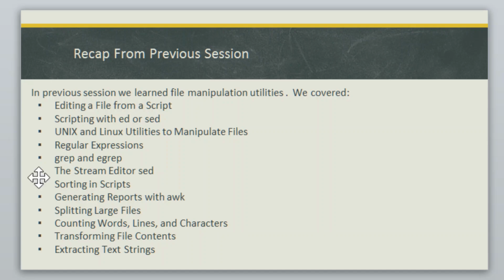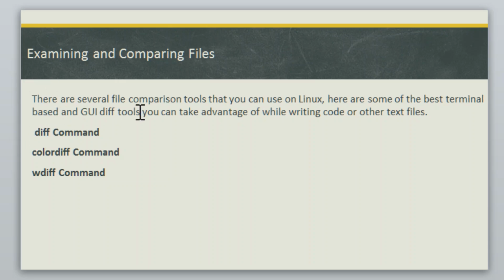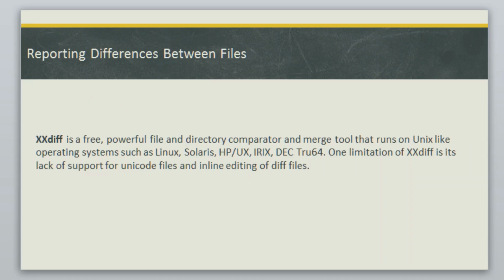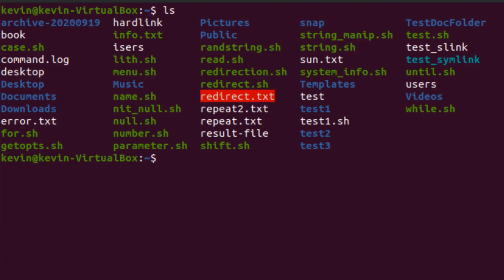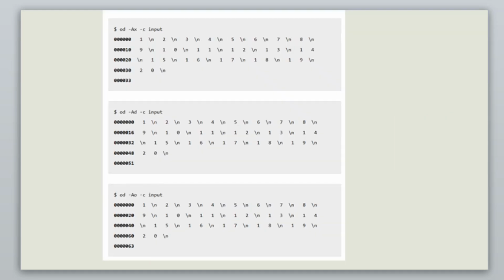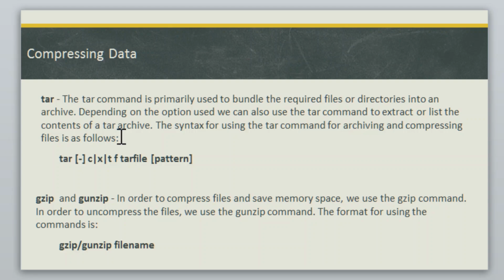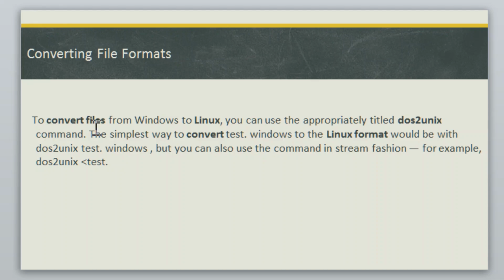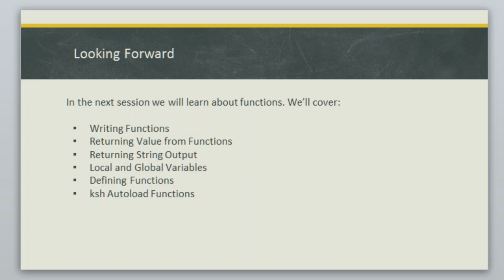Master Linux Bash Scripting: Session 12 - Examining and Comparing Files and more